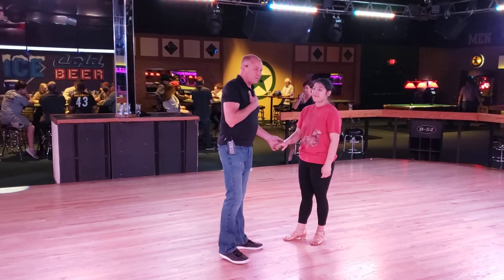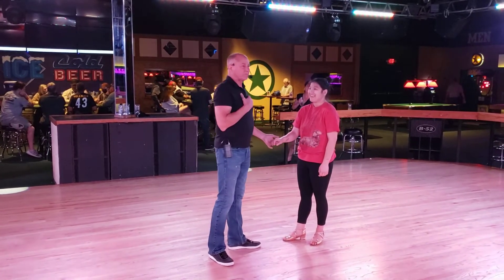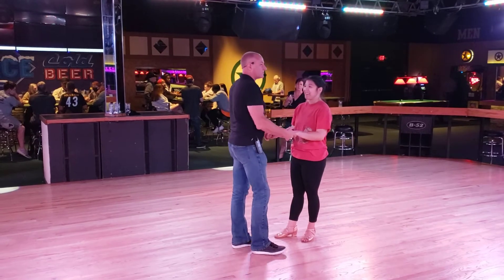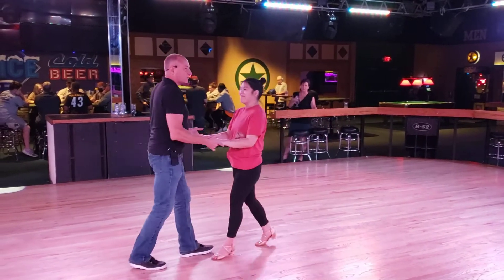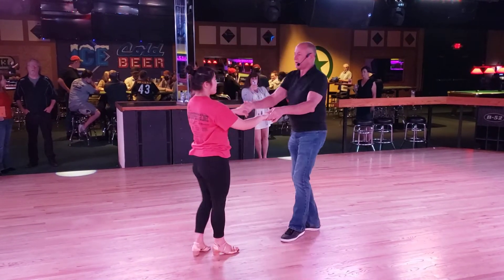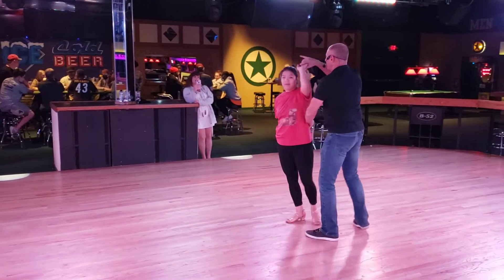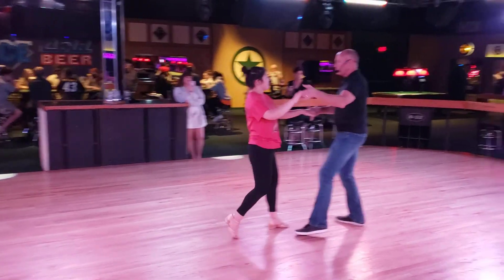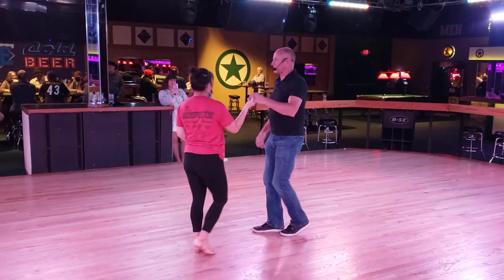West Coast Swing @ Electric Cowboy with Wes Neese 20211107 193135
The advanced WCS lesson was a two handed right side pass guy's right hand high into a girl back wrap. The guy leads the girl in a clockwise turn, then does a rock and go to a tuck turn. Thank you Wes!